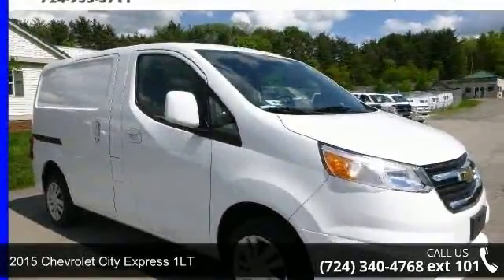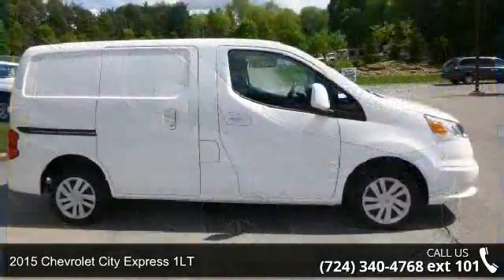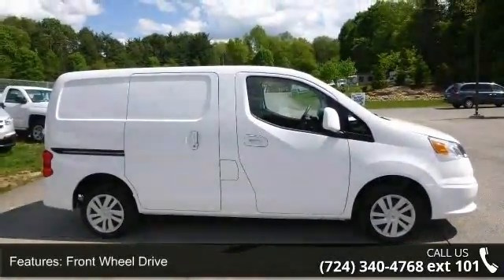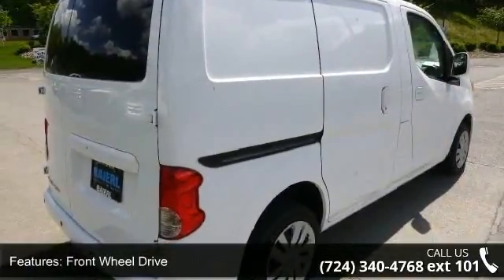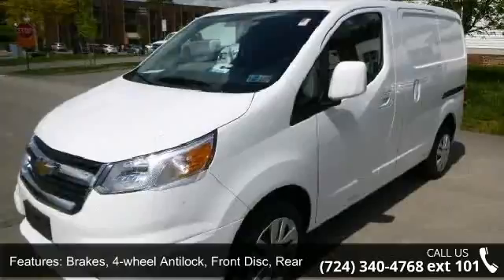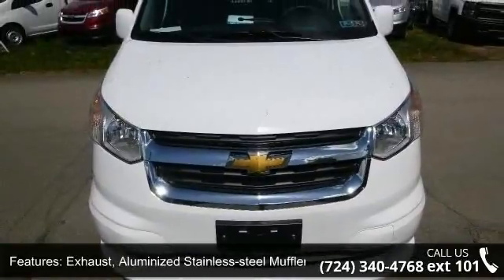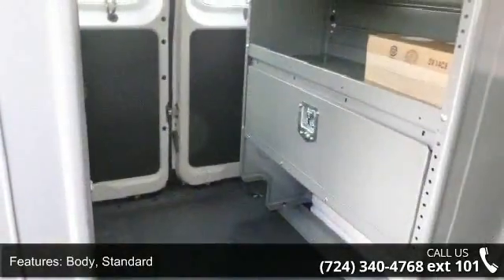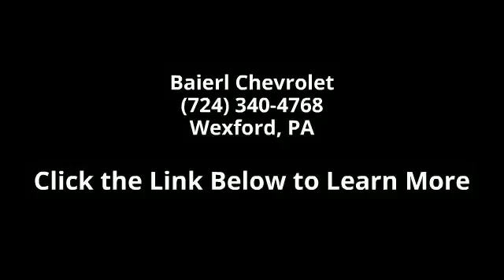2015 Chevrolet City Express 1LT - Baierl Chevrolet - Wexf...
Baierl Super Used Car and Truck Sale!!!, ** NEW ARRIVAL **, * 1 OWNER! *, * CLEAN CARFAX *, Extended Warranty Available, and Located at Baierl Truck Depot on Rt. 910. Preferred Equipment Group 1LT, City Express 1LT, 4D Cargo Van, CVT with Xtronic, FWD, Air Conditioning, CD player, Power windows, and Remote keyless entry. Don't miss the wonderful bargain! Your time is almost up on this stout 2015 Chevrolet City Express, that is simply in fantastic condition. When you see this very clean van, you will know it was babied from day one. Please stop by and check out our vast inventory of Certified Pre-Owned cars and trucks. Everything at Baierl Chevrolet is certified and every customer is provided a warranty on every vehicle on our lot. We would be honored to have you as a Baierl customer and a part of our family. Here at Baierl we are Driven to be Better.